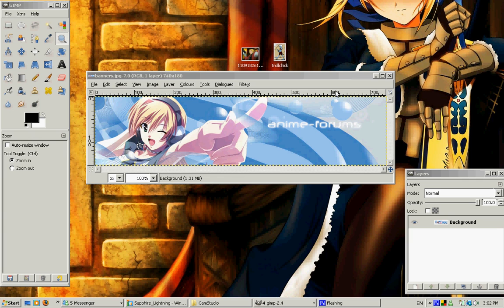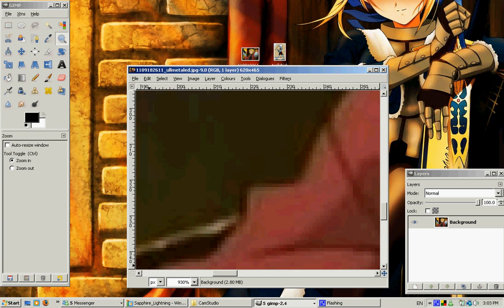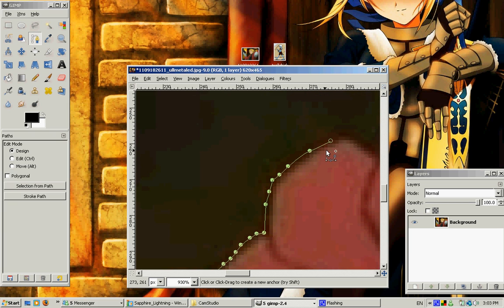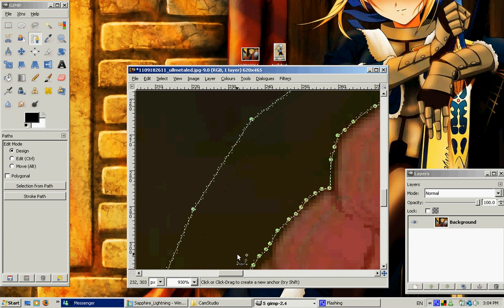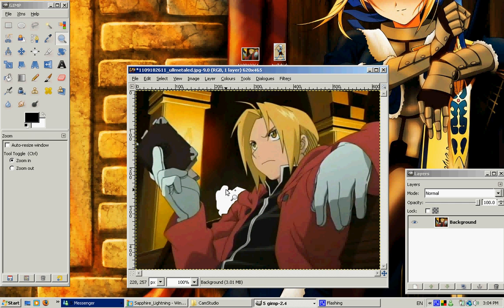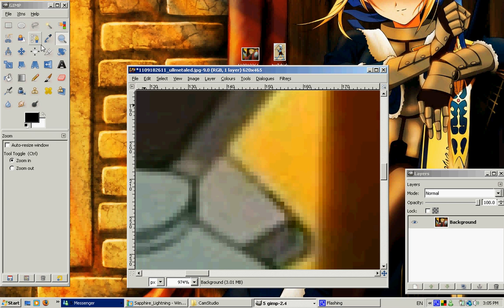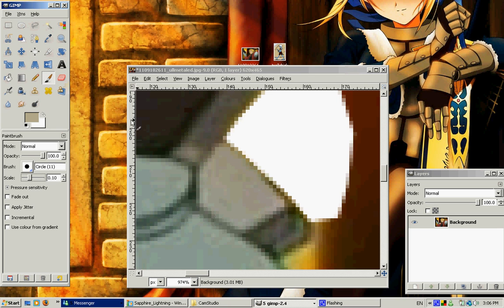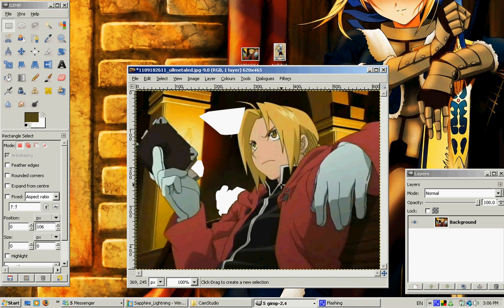Anime-Forums.com - GIMP quick rendering tutorial by KT Samurai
A quick and dirty demonstration of how I go about creating a render with GIMP.